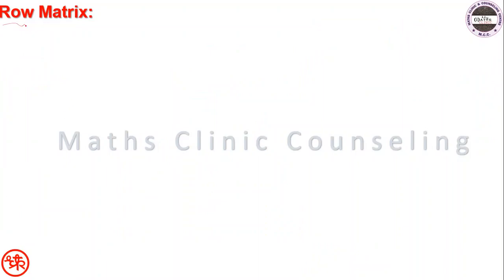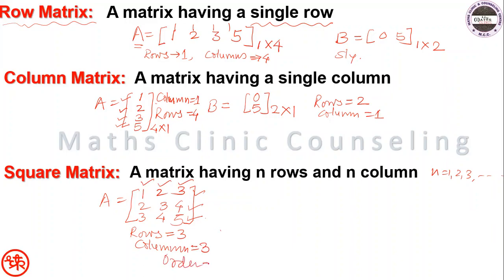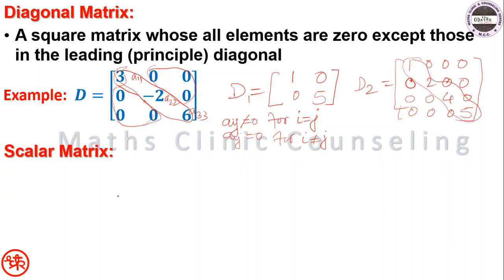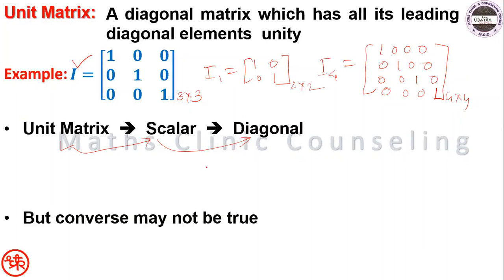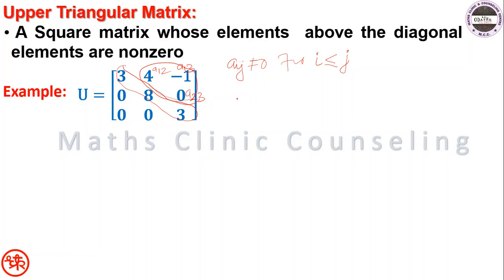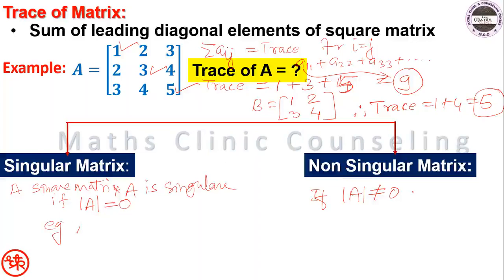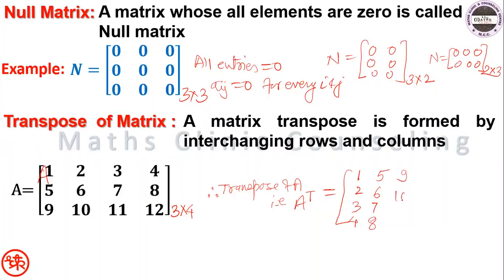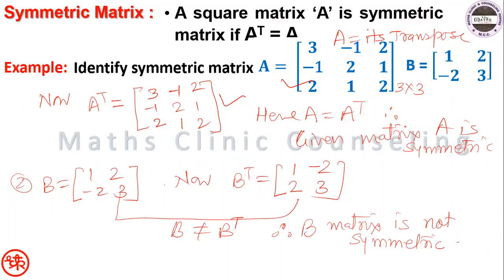Types of Matrices: Row, Column, Square, Identity | Class12 BTech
In Mathematics linear algebra plays a very important role as it is widely used in various streams of education like engineering, bio-medical, social sciences, basic sciences, computer science, it's allied branches including soft computing and research and development. Matrix helps to evaluate many systems and engineering problems. Matrix is a rectangular arrangement of numbers in m rowa and n columns useful for the study of linear algebra. Matrices are useful to solve the system of linear equations, linear transformations, area and volume of the geometric shapes.
In this video lecture we will study
1. Various Types of Matrices with examples?
Also  LIKE✅ & SHARE ⏩ the video to the students who are in need of coaching but can't pay,
You can also view the following playlists on YouTube Channel: